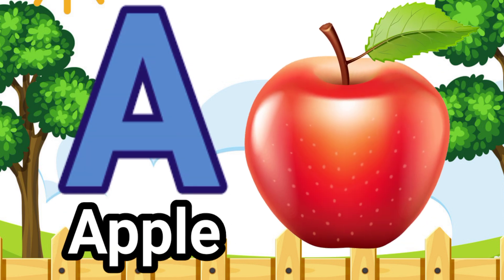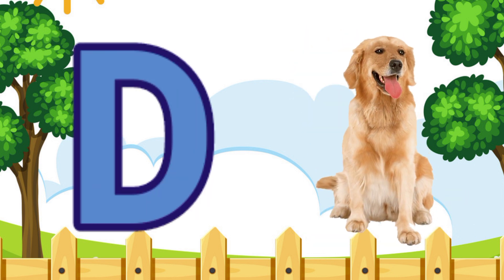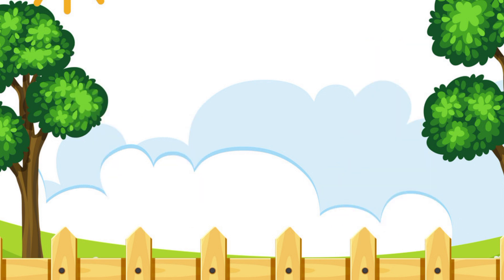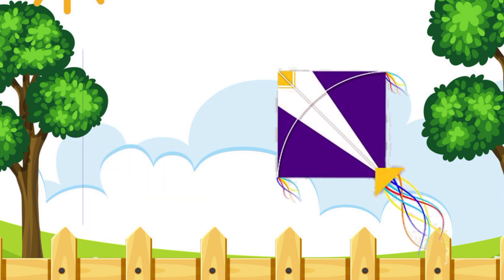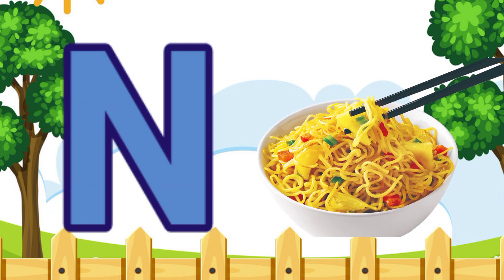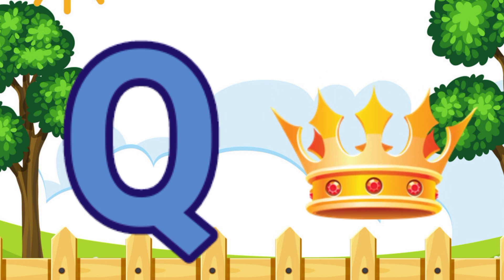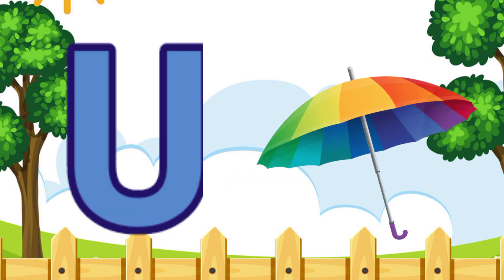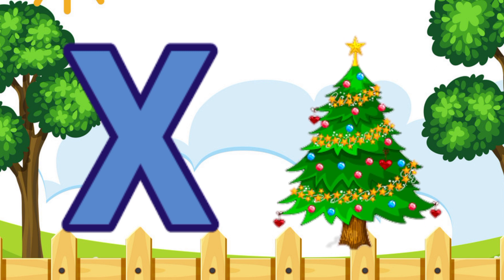A for apple , B for Ball | ABC alphabets song | छोटे बच्चों की पढ़ाई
क से कबूतर | Fun With kids | abcd | phonics song | abcd song | अ से अनार | a for apple b for ball c for cat | alphabet | nursery rhymes | a for apple

Your query
a for apple
abcdefg
English alphabet
abcd cartoon
a for apple bi for boy
alphabet songs
a for apple a for ant
nursery rhymes
abcd rhymes
abcd alphabet
abcd

abcd varnamala
abcd varnamala
english varnamala
english alphabet
A for apple
kids alphabet
alphabet for kids
abc song
a for apple b for ball c for
alphabet song
apple apple
abcd abcd

 एबीसीडी
वर्णमाला